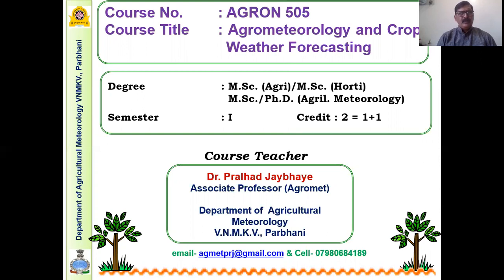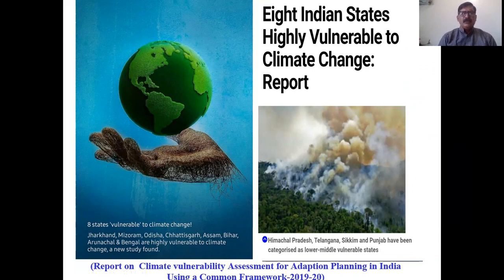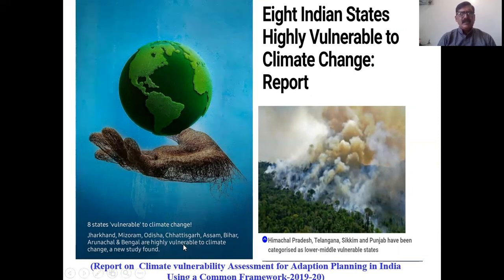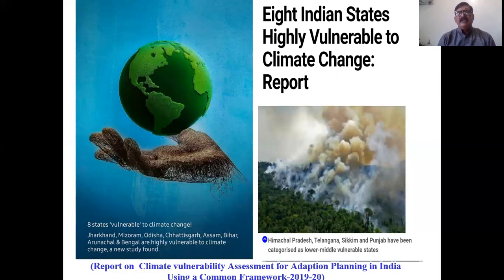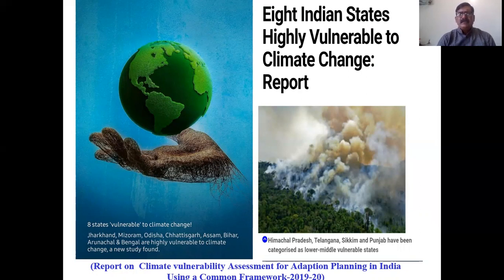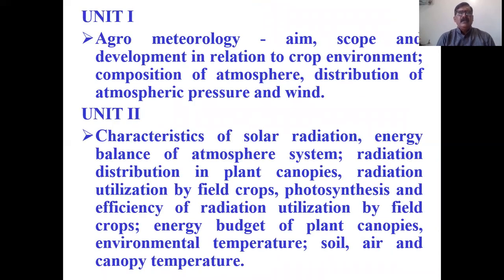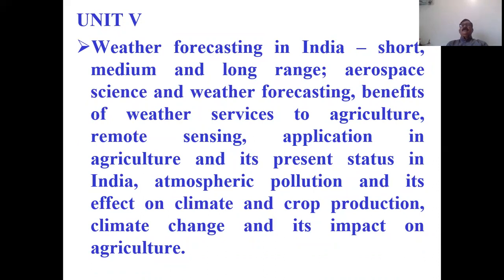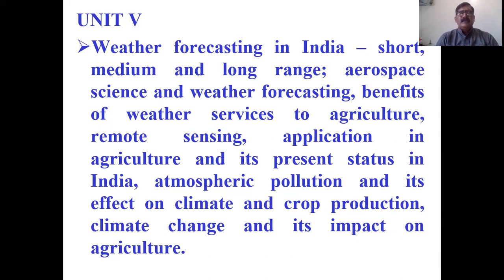L-1. Agrometeorology course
Lect. 1. Syllabus of AGRON-505; Introduction to Agricultural Meteorology and weather forecasting course